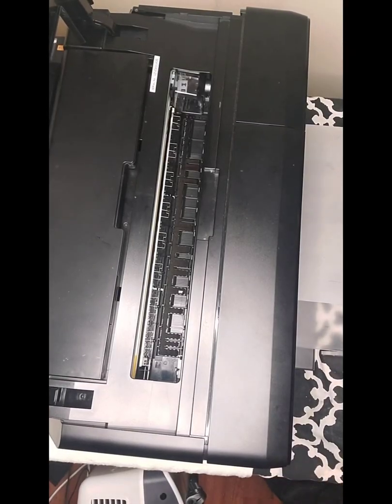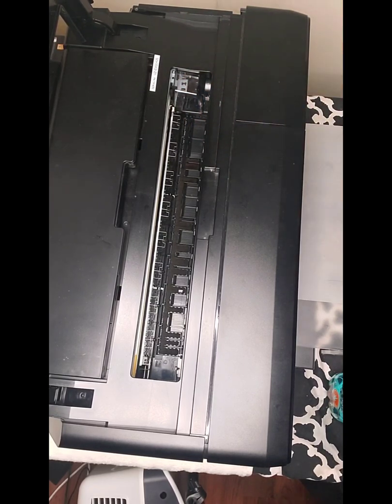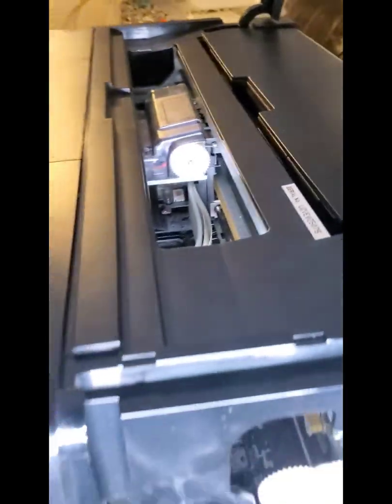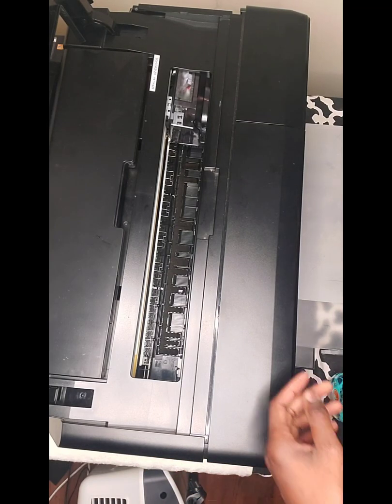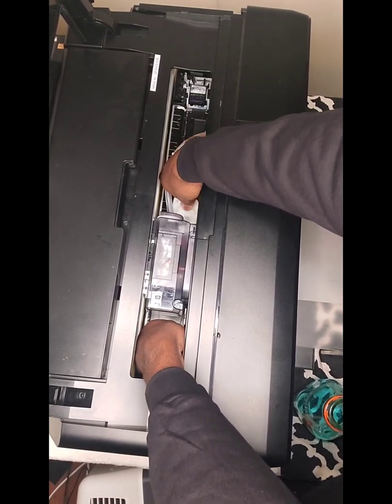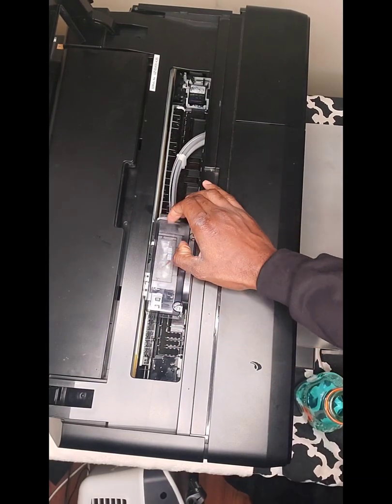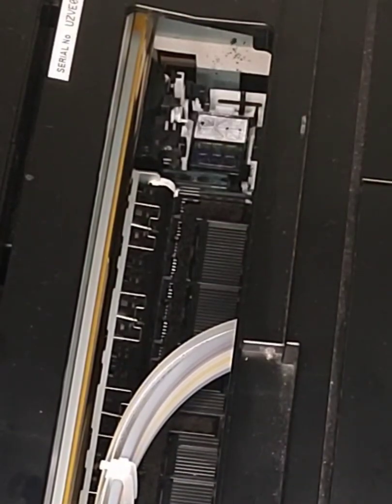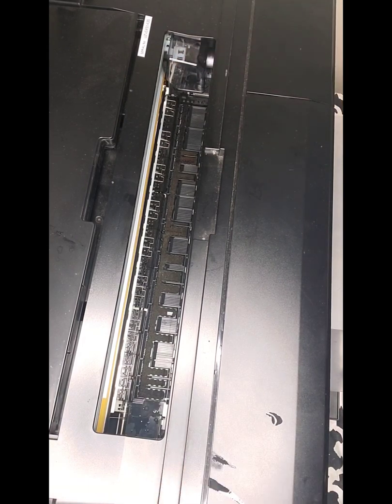HOW TO CLEAN YOUR DTF (DIRECT TO FILM) EPSON SURECOLOR P800 PRINTHEAD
hey in case you have a p800 and need an output tray 😉

create you own cleaning solution